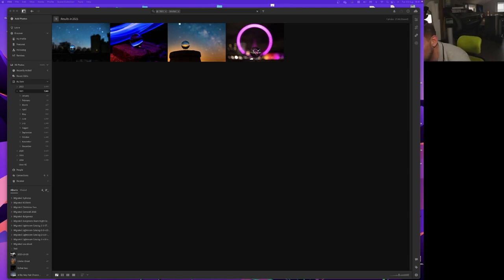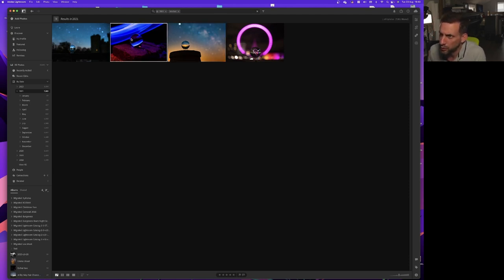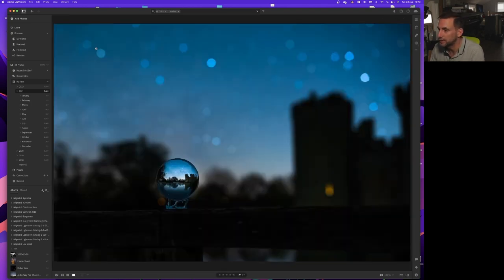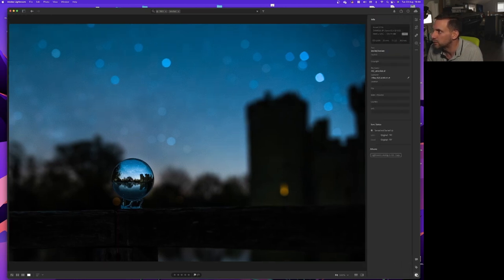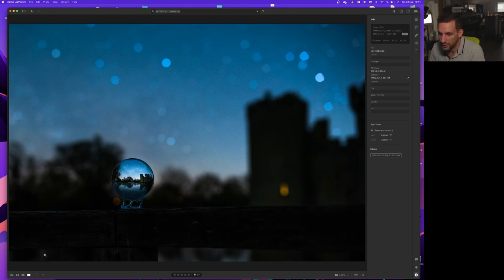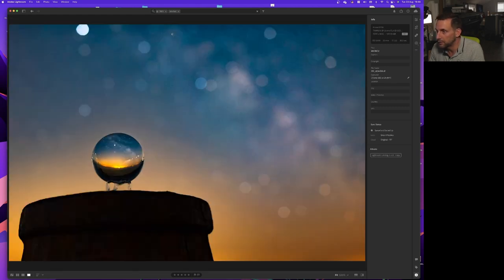Shooting the Milky Way through a lens ball. Milky Way photography ideas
if you're anything like me, you may sometimes want to freshen up the late night shoots of the Milky Way. So I present, the Milky Way through a lens ball!

It's a simple technique to make shooting the Milky Way feel fresh again. Drop any ideas that you have for astrophotography nights out in the comments :)